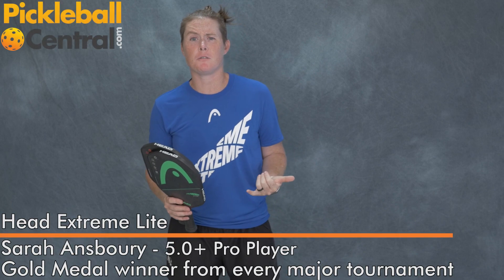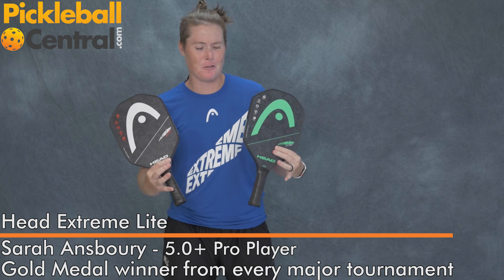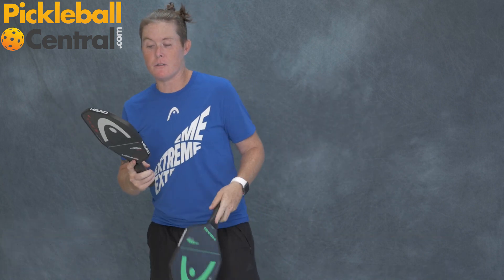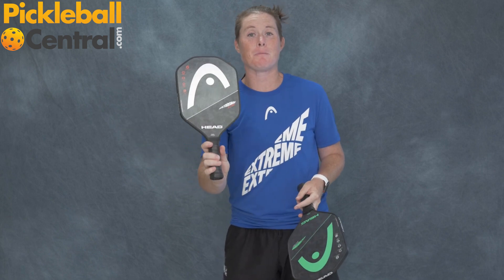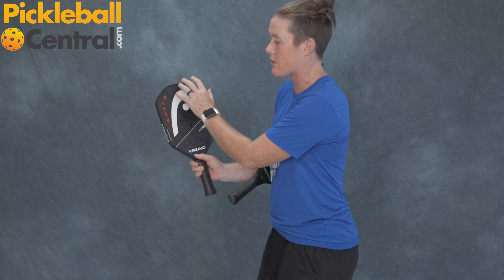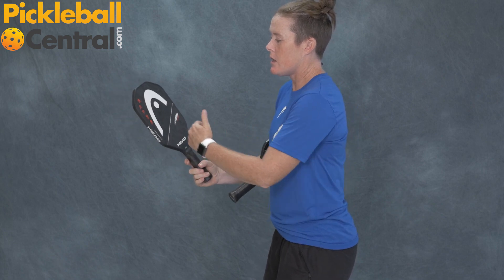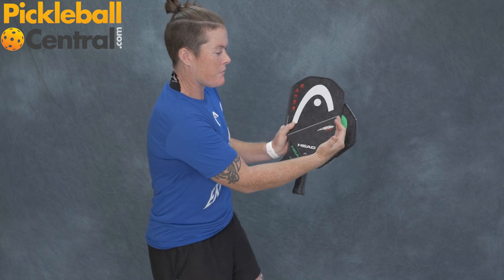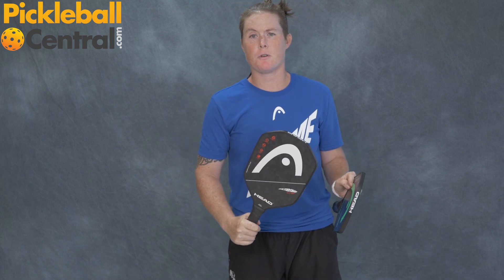Sarah Ansboury Reviews the HEAD Extreme Lite Pickleball Paddle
Watch this video to hear 5.0+ pickleball pro Sarah Ansboury describe all the things she loves about the HEAD Extreme Lite Pickleball paddle.  This Lightweight graphite pickleball paddle is extreme. It has extreme spin, extreme grip, extreme balance and extreme technology.